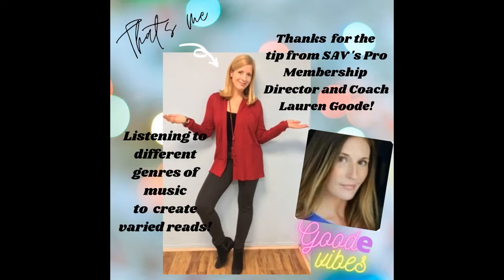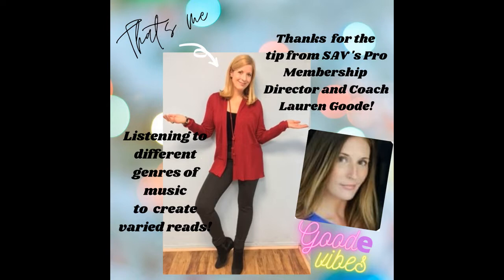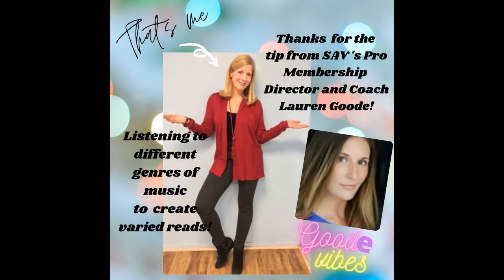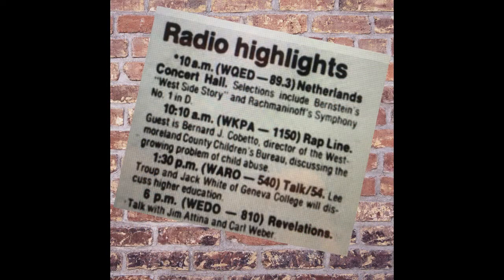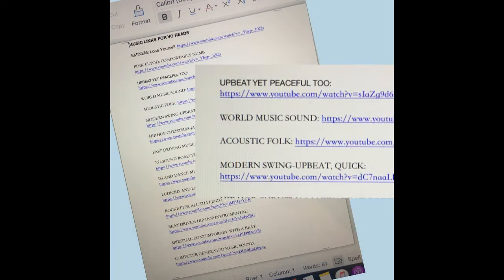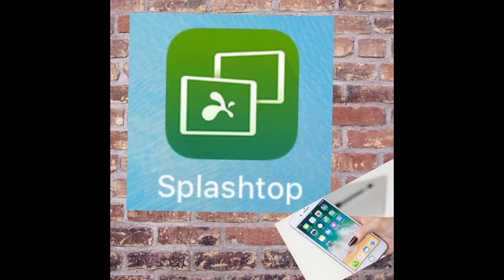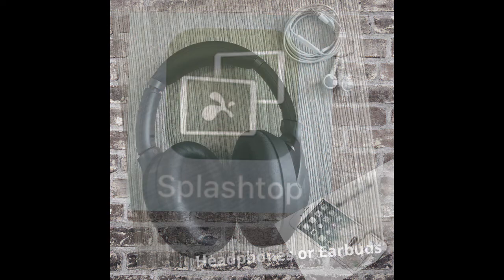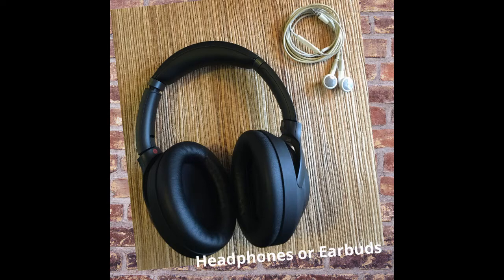Listening to Music for Varied Reads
SAV Coach Rosemary Chase shares an exercise she does using music to inspire varied reads in her voice-over work.